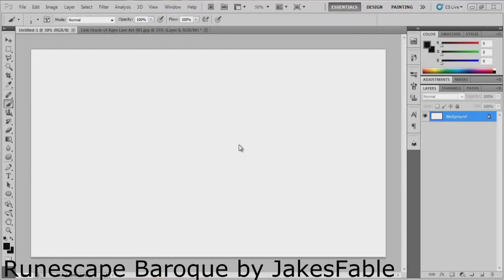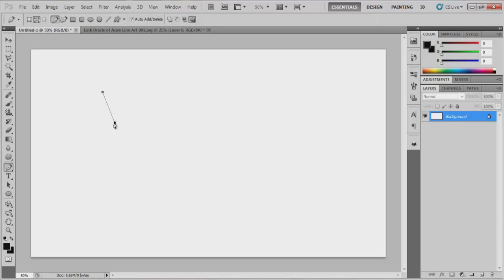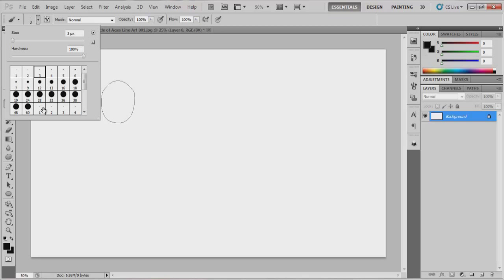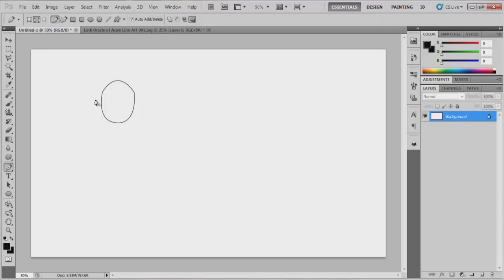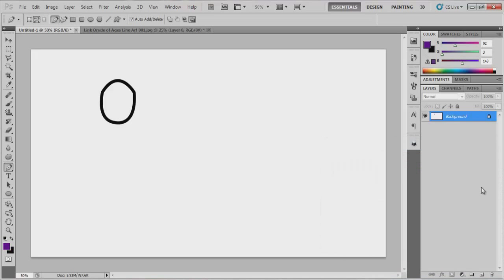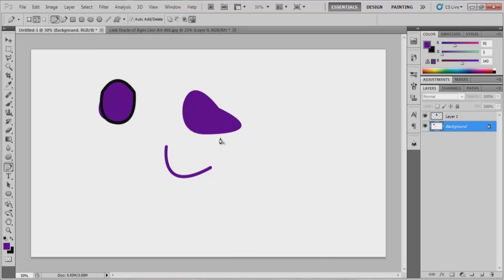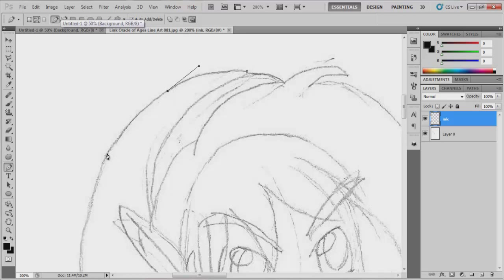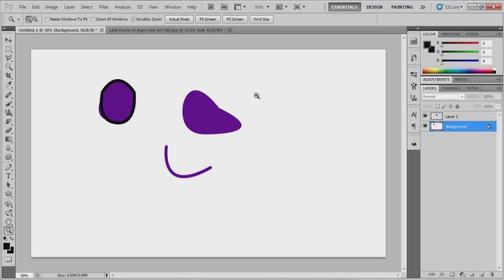Tutorial #5 - How to Use the Pen Tool in Photoshop!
So in this tutorial I show you how to use the pen tool in Photoshop. I also go on about the basic uses of the pen tool as well.  Just so you know I am using Photoshop CS5.1 (the extended version)

Music used in this video are all from the Newgrounds music portal.